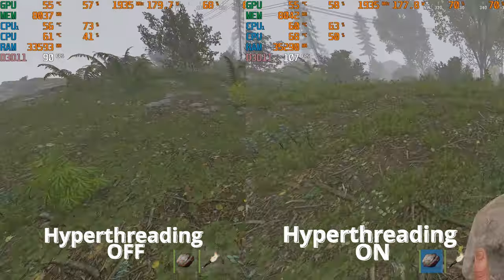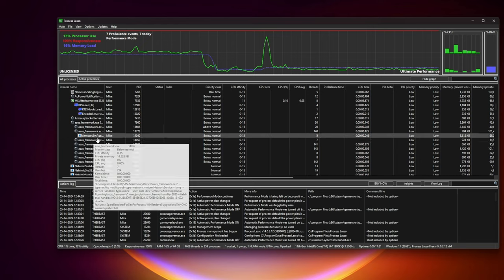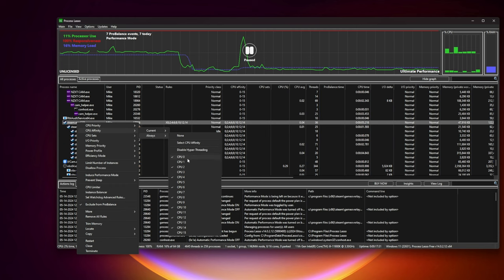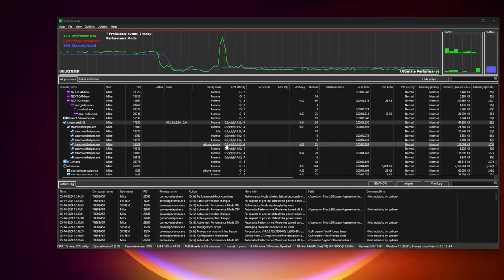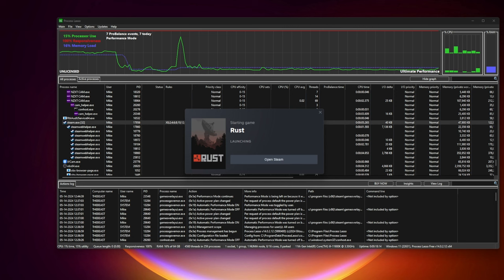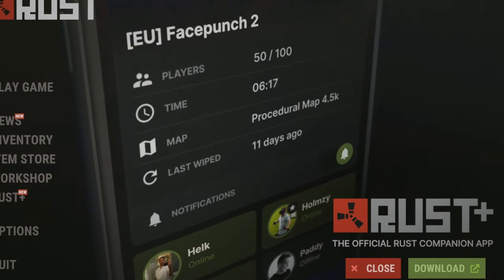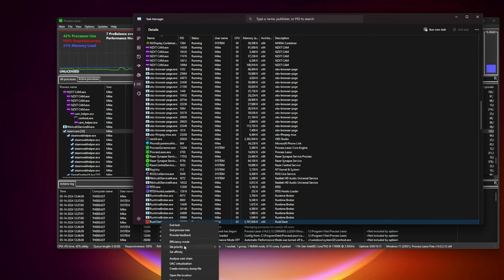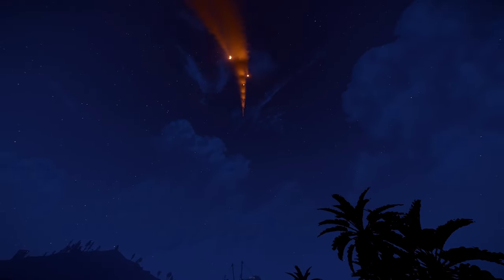Boost FPS in Rust! Disable Hyperthreading/AMD SMT on Windows 2024 Tutorial : 20-30% Boost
Disabling Hyperthreading (Intel) or SMT (AMD) can boost your FPS in Rust by optimizing your CPU's performance. These technologies create virtual cores to handle more tasks simultaneously, but games like Rust may not always benefit from them. By turning off Hyperthreading or SMT, your CPU focuses on fewer, stronger cores, reducing overhead and potentially improving frame rates. This can lead to a smoother gaming experience, especially on CPUs with many cores, as it ensures each core is utilized more effectively for the game's demands.

Each video has a different plot and spirit. I believe everyone will find something they like. I'm not the best player, but I'm not the worst either. Everyone has the right to do what they enjoy, and I love this. So if you want, you are welcome in my world of survival.

✅ MG Rust Survival CZ SK Channel Membership ✅

🔴 I offer four levels of membership, each with unique perks and monthly fees, so you can choose what best fits your needs and budget.

🔴 Your levels will also be listed on the MG Rust Survival Discord server after messaging me personally on the Discord Server.